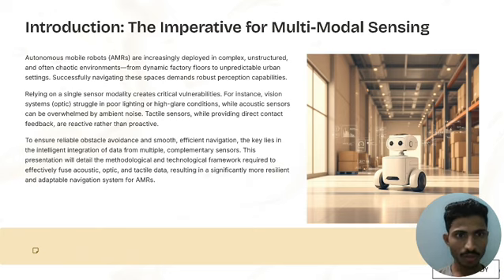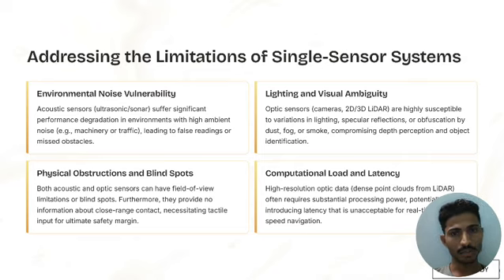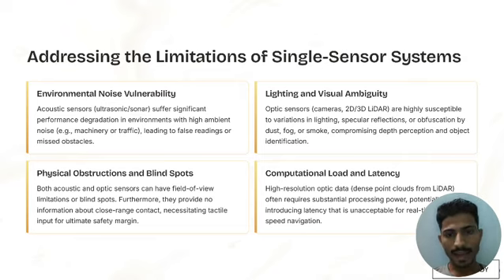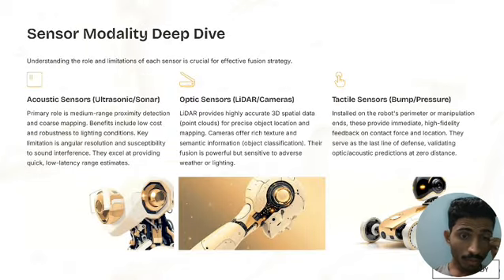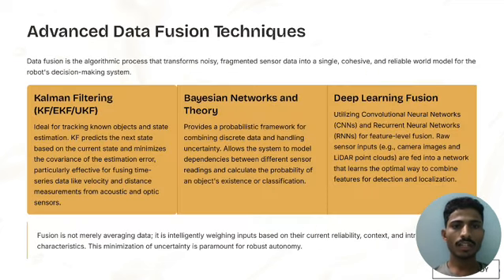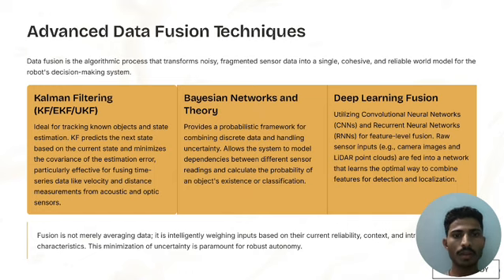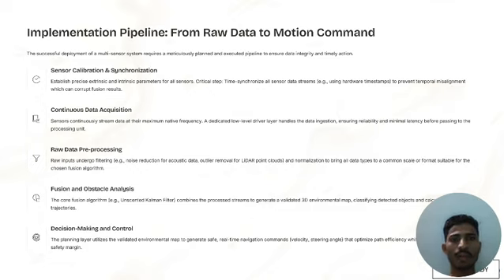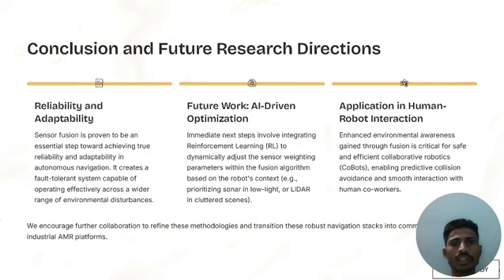Fusing Data from Acoustic, Optic, and Tactile Sensors for Autonomous Mobile Robot Obstacle Avoidance